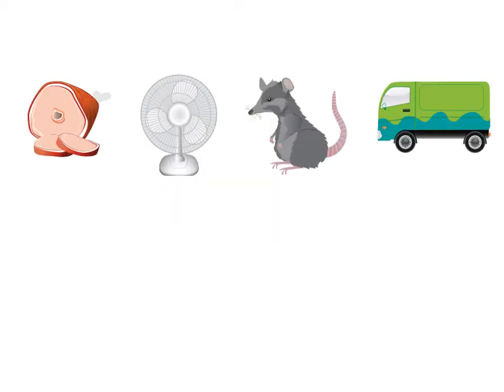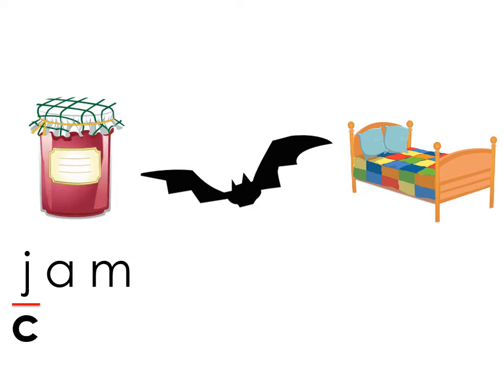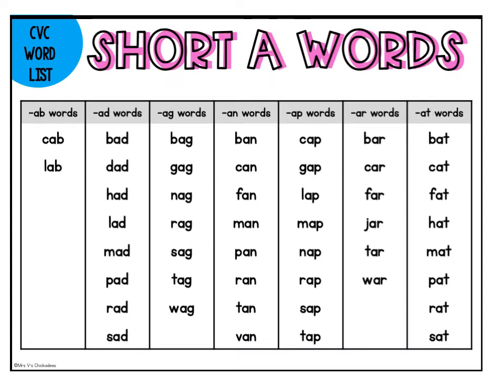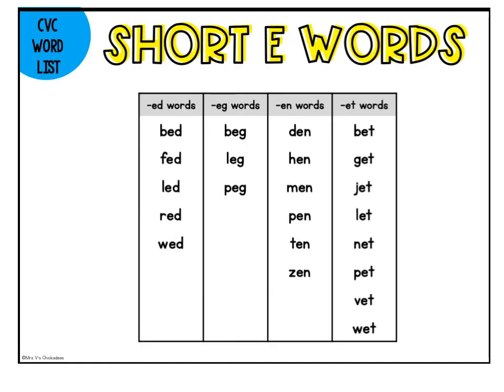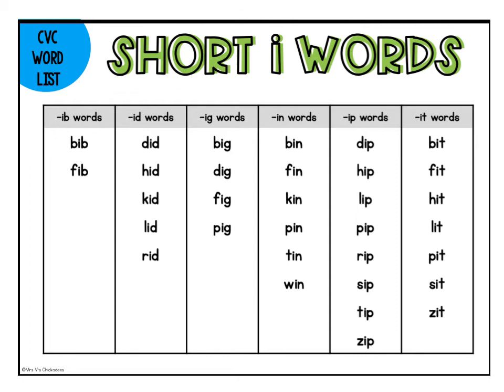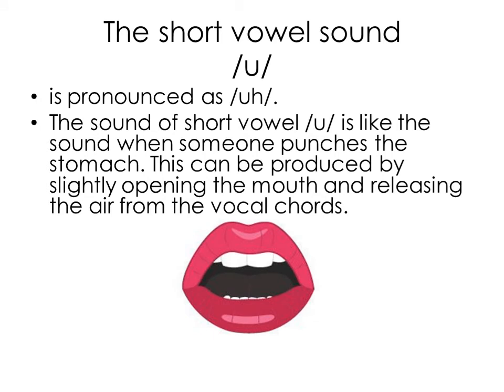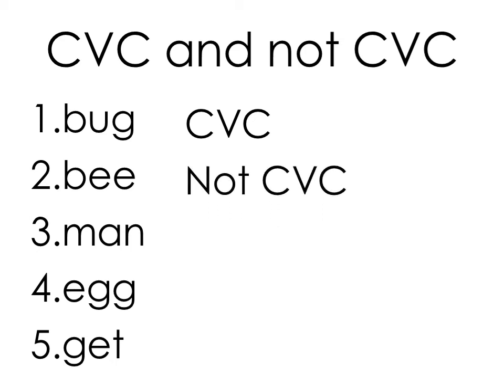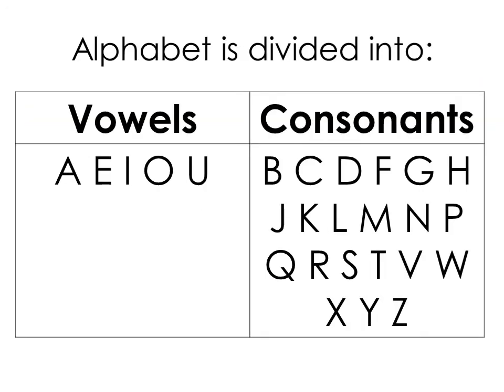Grade 3 Week 5 English CVC Pattern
This lesson is about CVC Pattern. This is MELC based in Grade 3 English